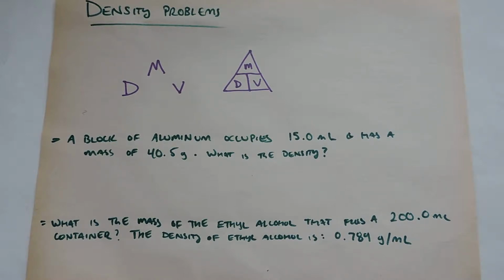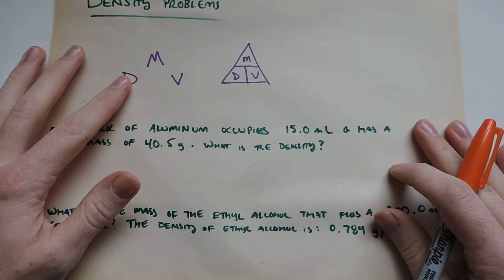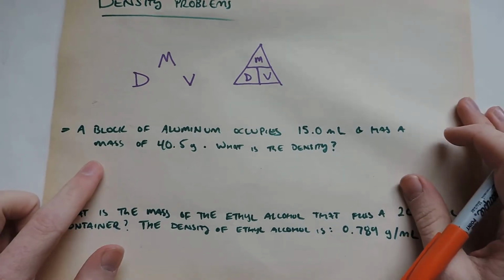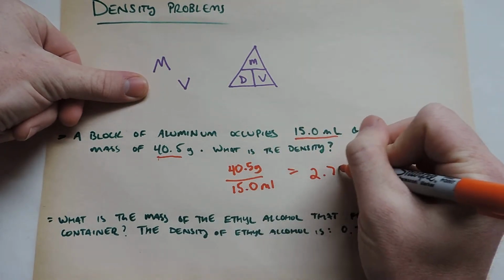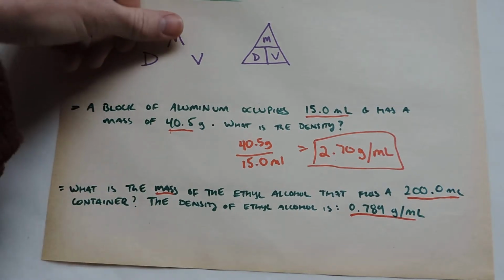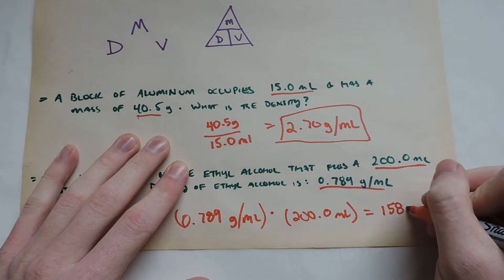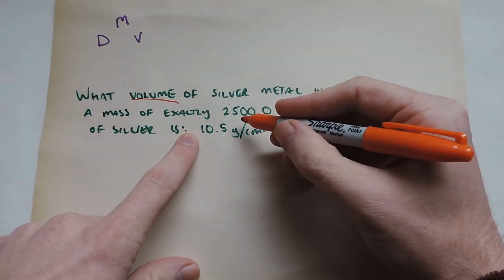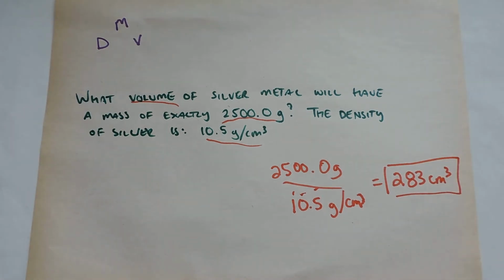Density Problems with the splediferous density triangle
M
D         V

A block of aluminum occupies 15.0 mL and has a mass of 40.5 g. What is the density? - 2.70 g/mL

What is the mass of the ethyl alcohol that fills a 200.0 mL container? The density of ethyl alcohol is: 0.789 g/mL. - 158g

What volume of silver metal will have a mass of exactly 2500.0g? The density of silver is: 10.5g/cm^3. - 283cm^3